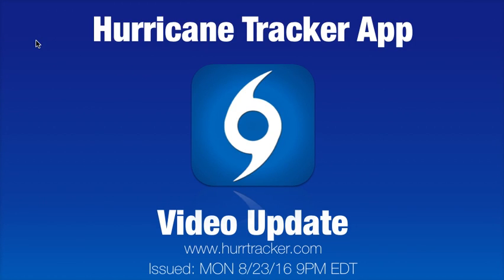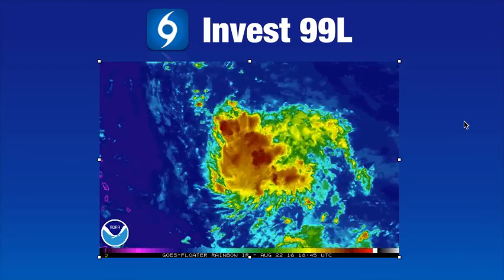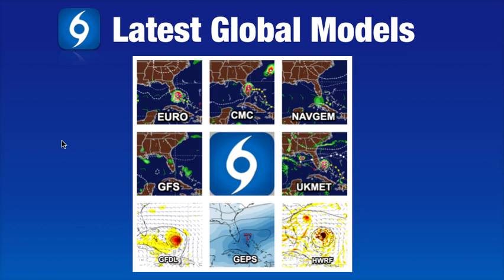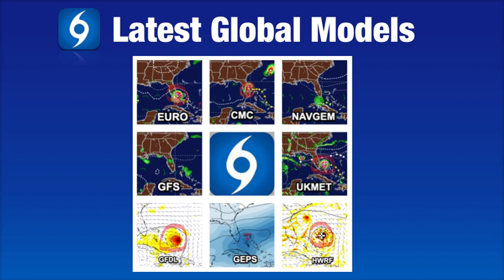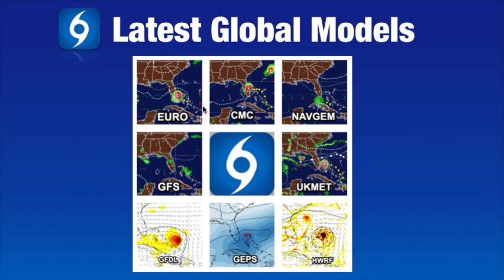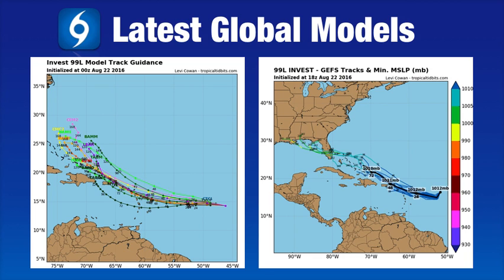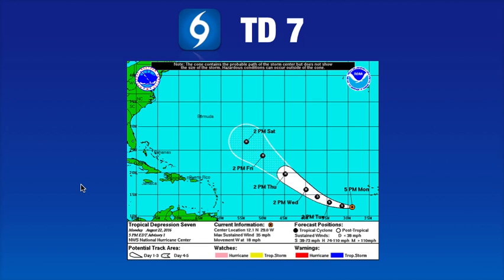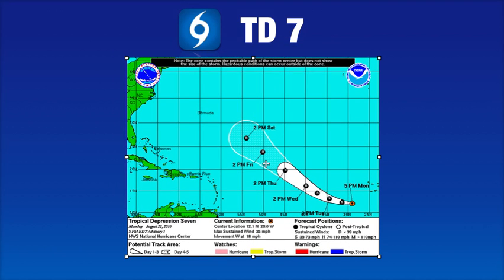Will TS or Hurricane Hermine Form & Impact the U.S.?